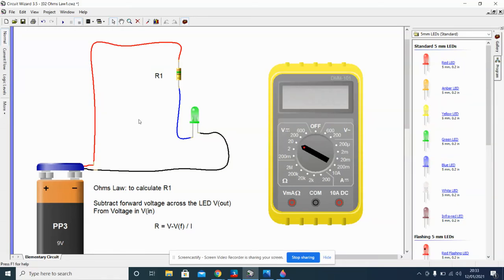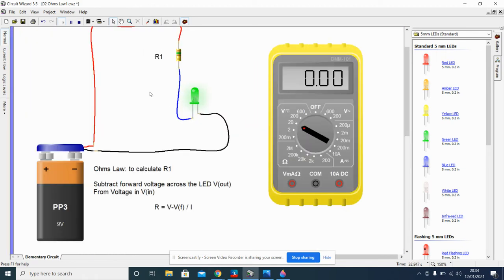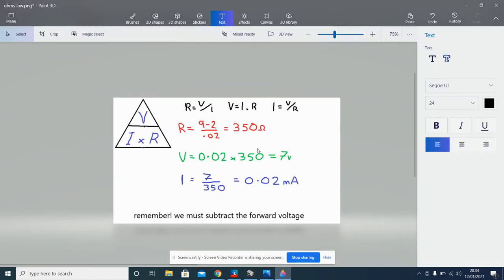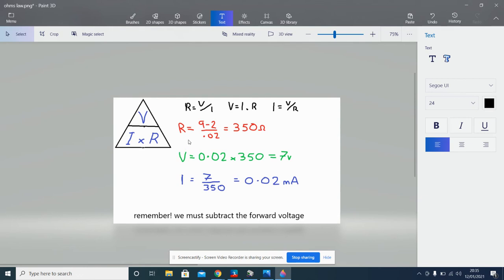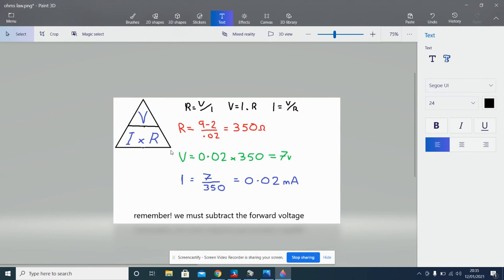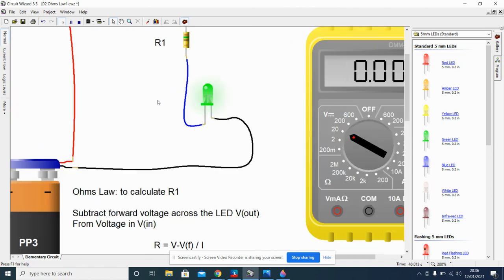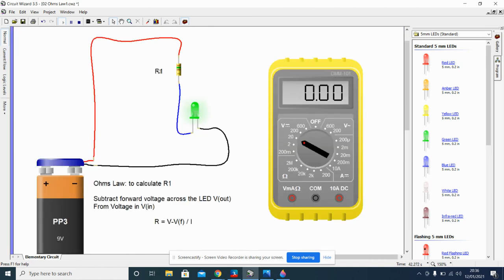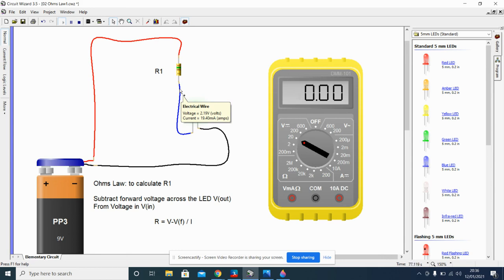Ohms Law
A simple ohms law explanation